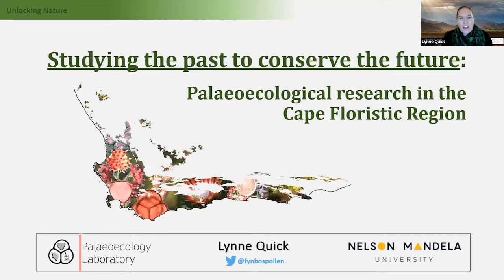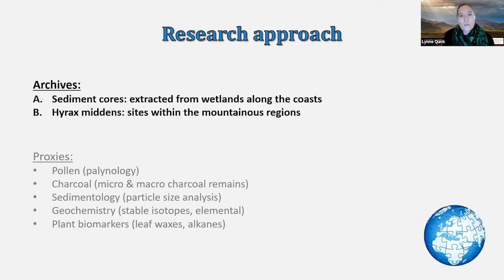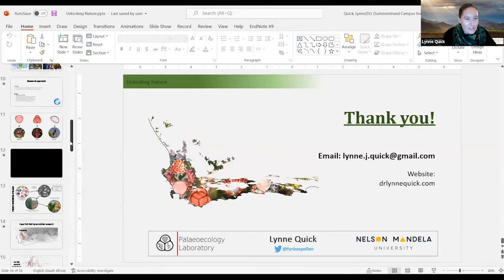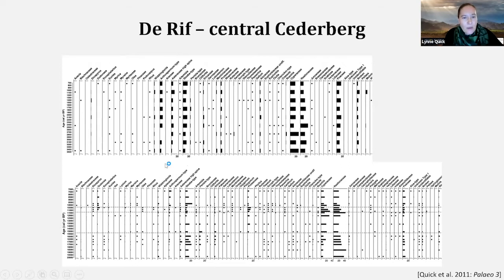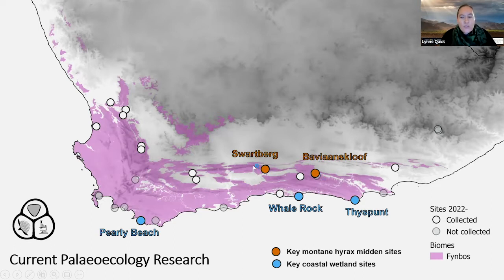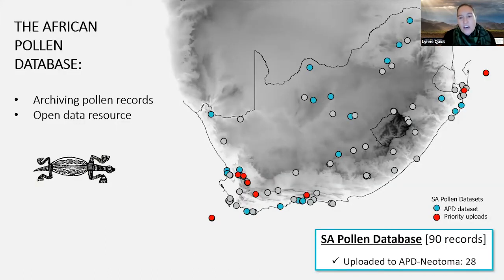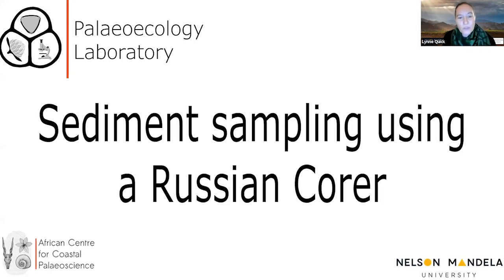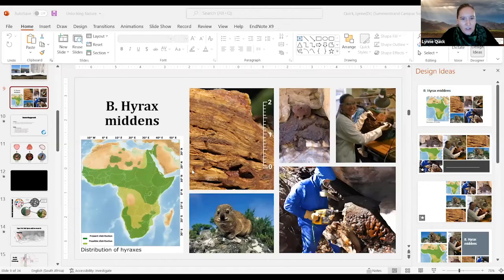Reconstructing vegetation histories and environmental change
In this video, Lynne Quick will introduce you to the field of palaeoecology and one of the key tools used to reconstruct vegetation histories and environmental change - all within the context of the Cape Floristic Region, a key southern Africa biodiversity hotspot.